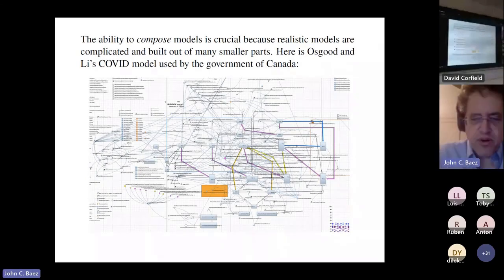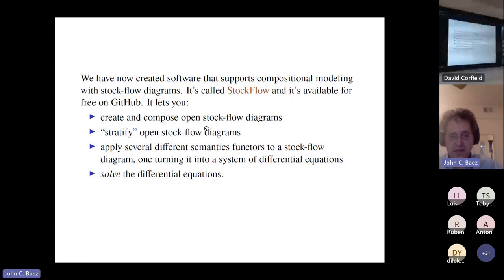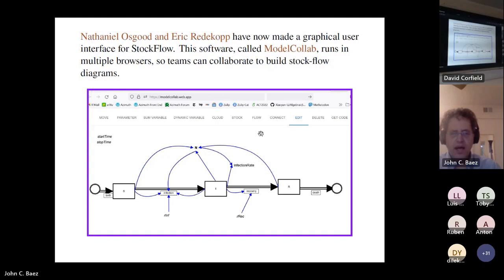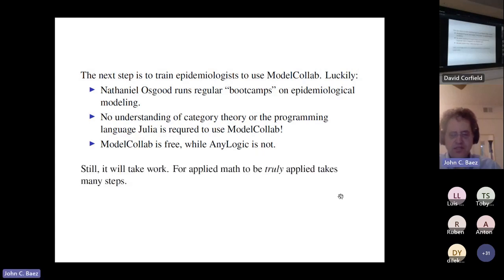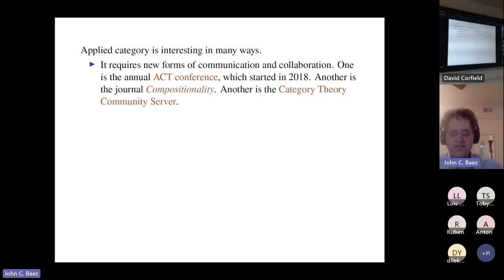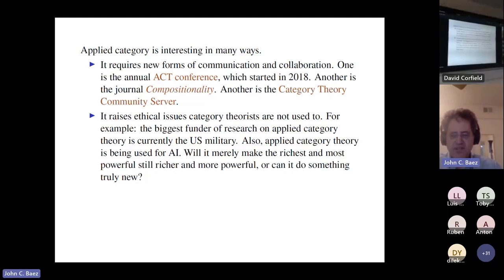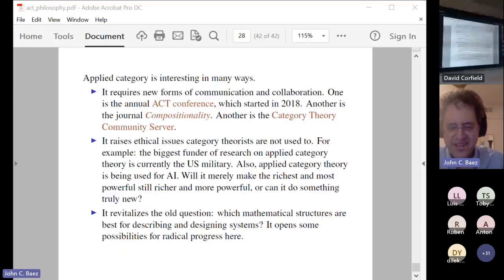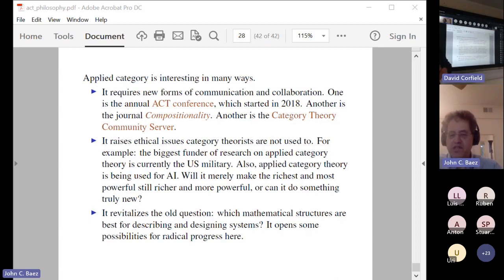John Baez University of California - Applied Category Theory 4 of 4